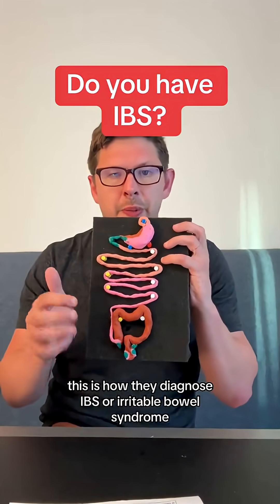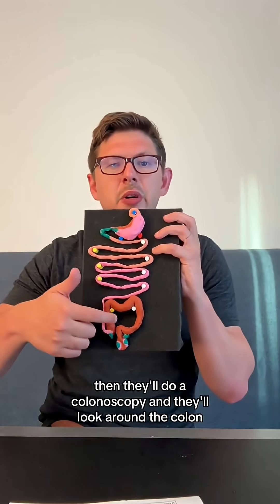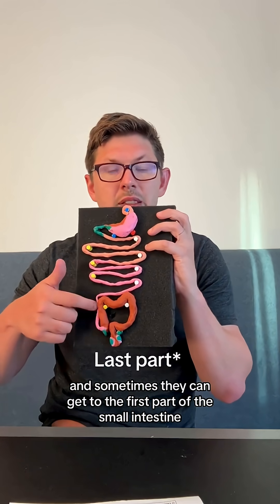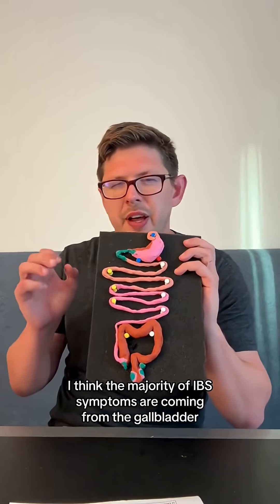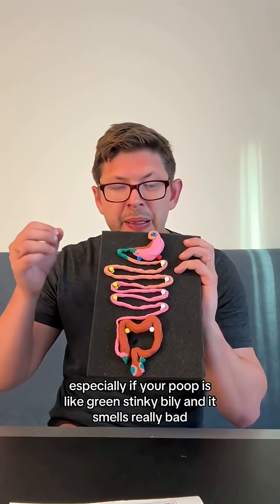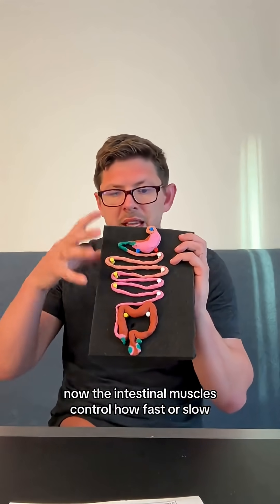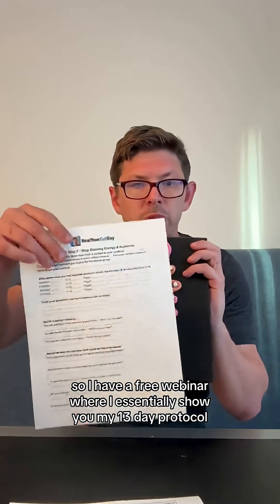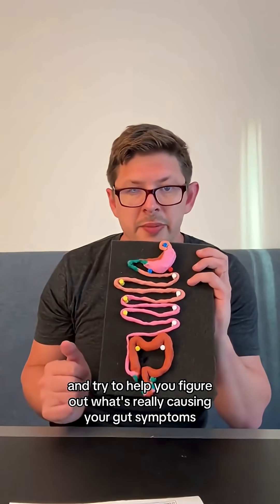How do doctors diagnose IBS?